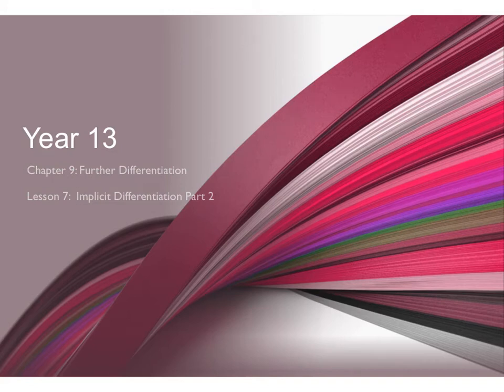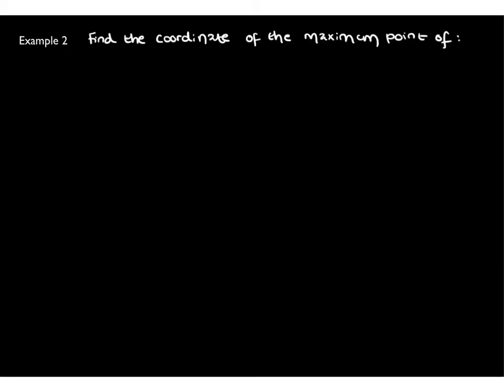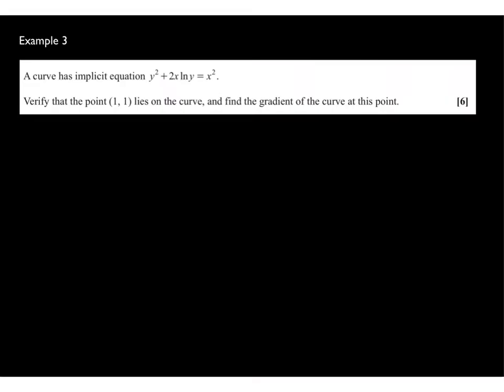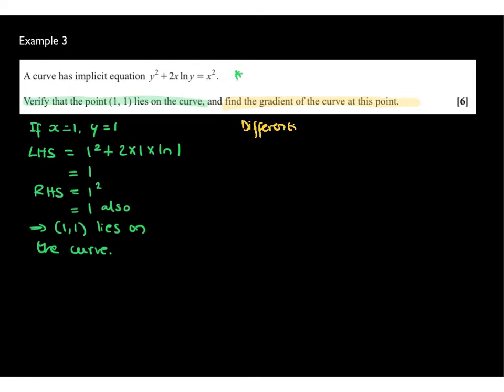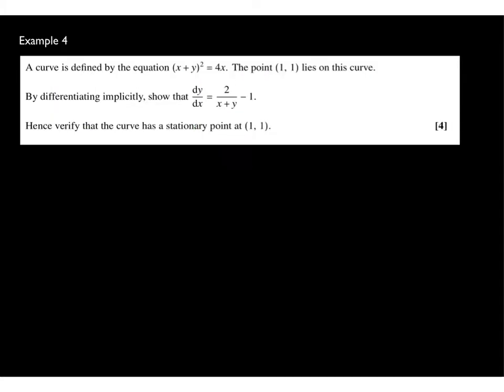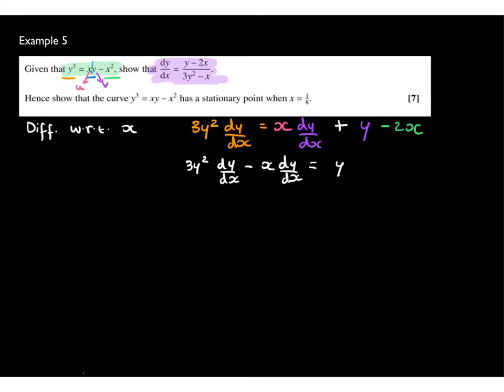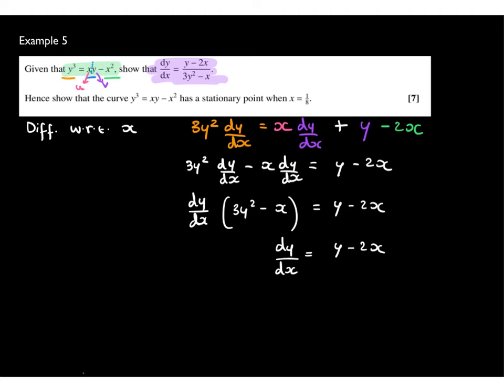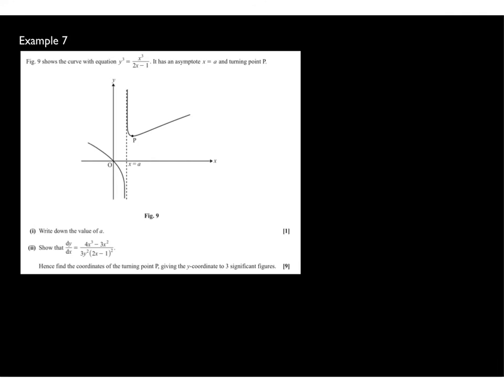Year 13 Chapter 9 Further Differentiation Lesson 7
Implicit Differentiation Part 2 - finding turning points.